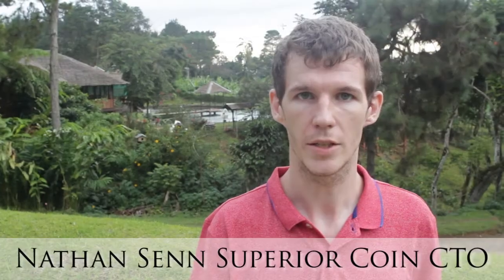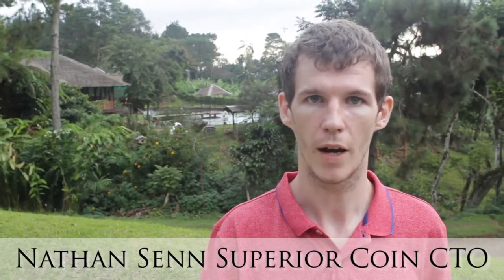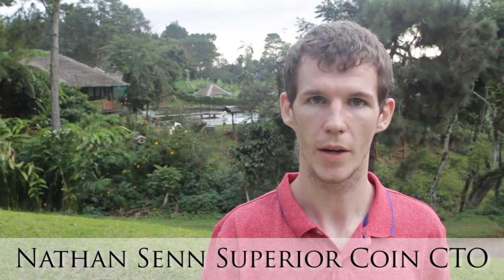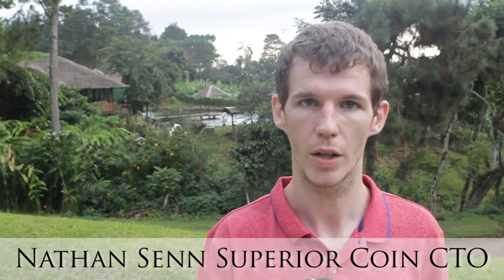The Advantages of Superior Coin Over Bitcoin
Nathan Senn , CTO of SuperiorCoin explaining pros about SuperiorCoin compared to Bitcoin.